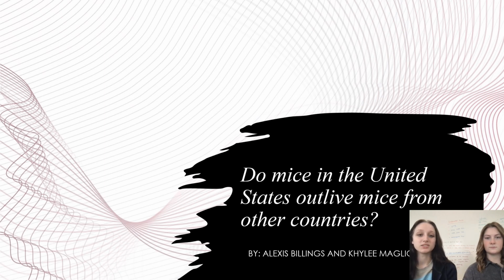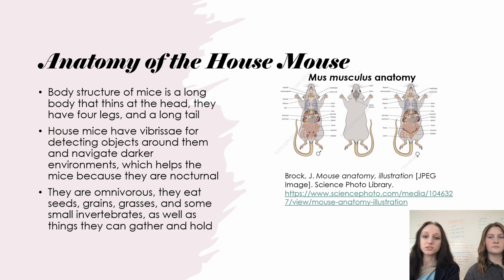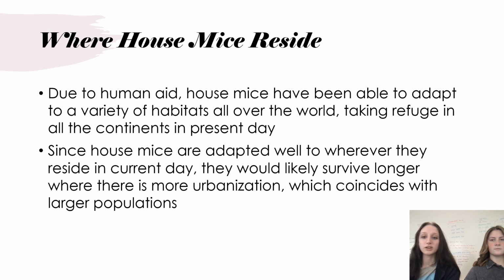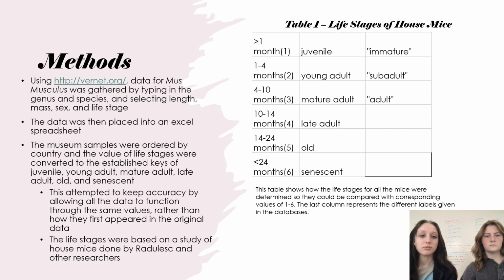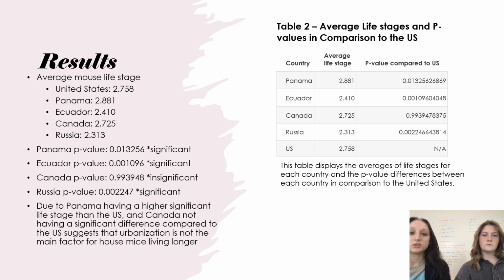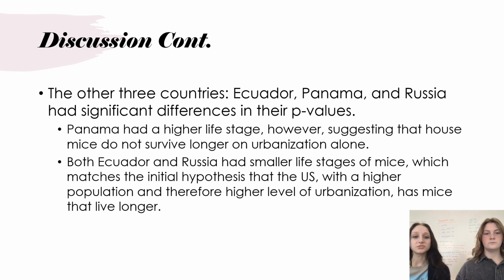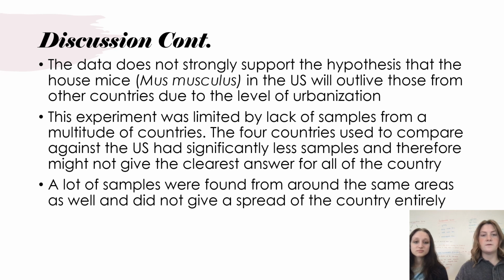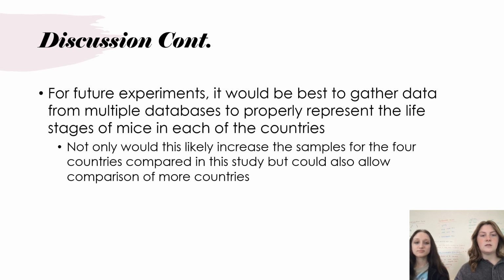Biodiversity House Mouse Project